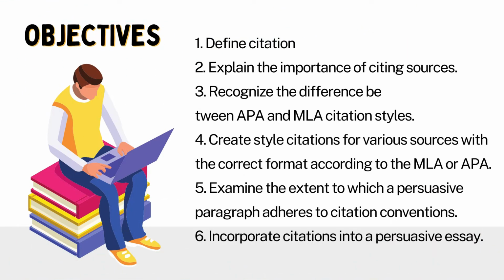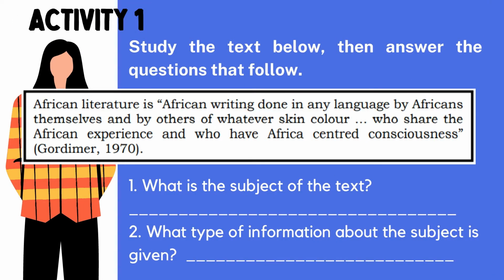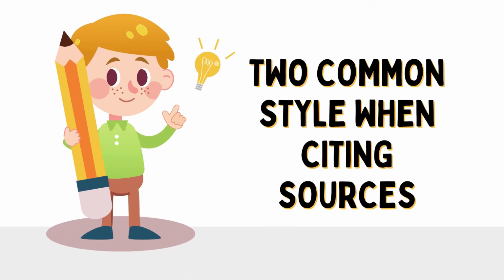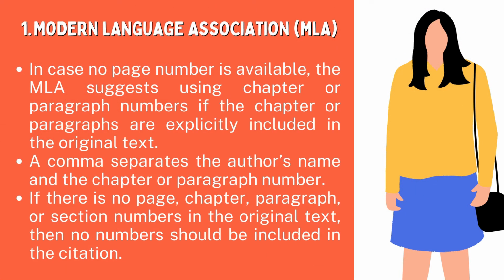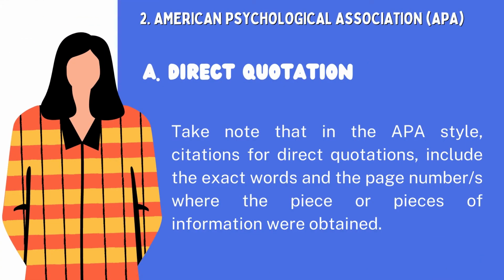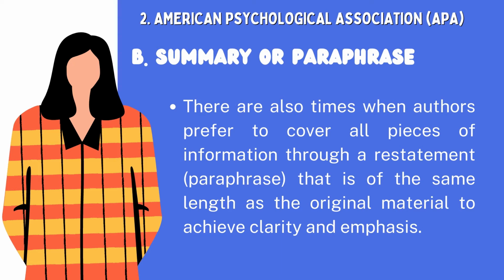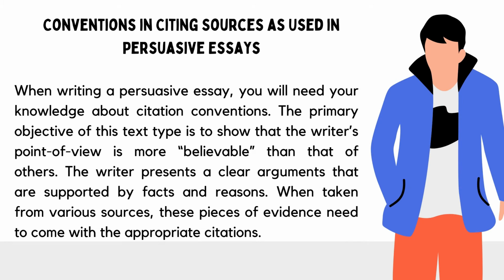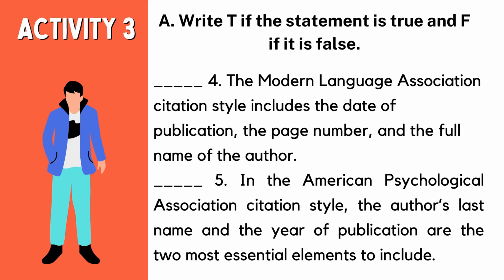ENGLISH 8 - USING APPROPRIATE READING STRATEGIES | PART 2 | Q1-WEEK 3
This video material was designed to help you use conventions in citing sources. The language used recognizes the diverse vocabulary level of students.